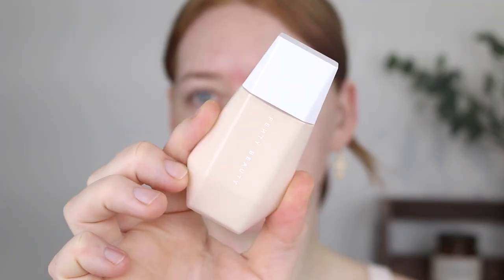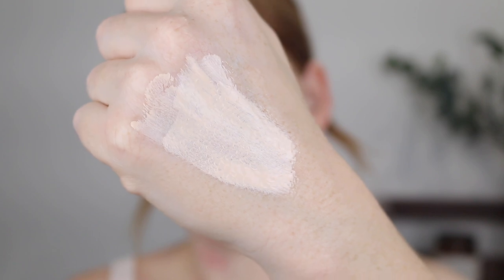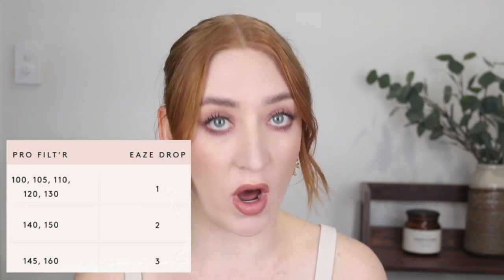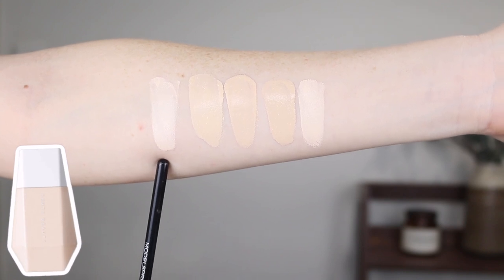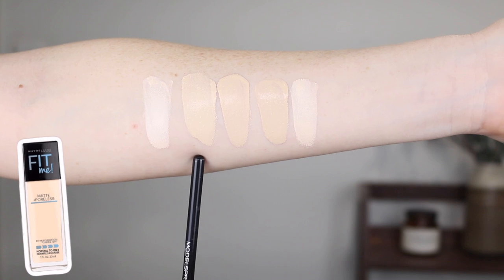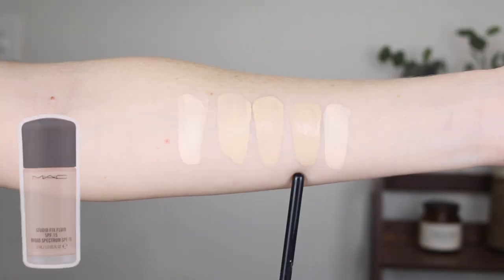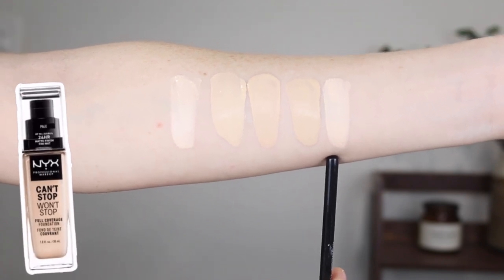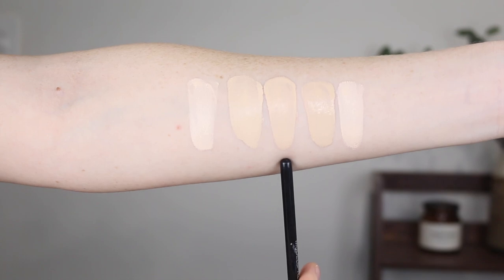Fenty Eaze Drop Skin Tint Review | this did not go well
I wasn’t wearing the Fenty Skin Tint in the video, I’ll list below what was on my face -
L'oreal True Match Foundation in 1N
Nars Cream Bronzer Laguna
NYX Sweet Cheeks Blush in Baby Doll
Rimmel Glow Stick in 001
Australis Glamour Palette
Maybelline The Falsies Lash Lift Mascara
Makeup Revolution lLipstick in Chauffeur
Maybelline Lifter Gloss in Stone